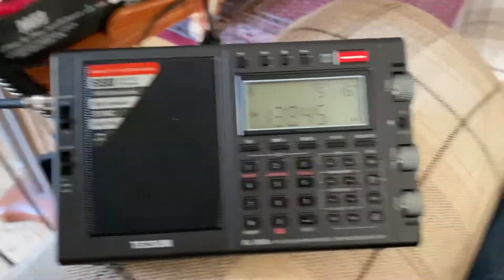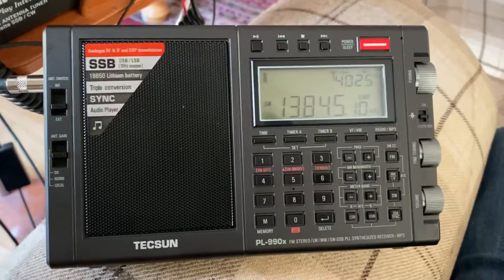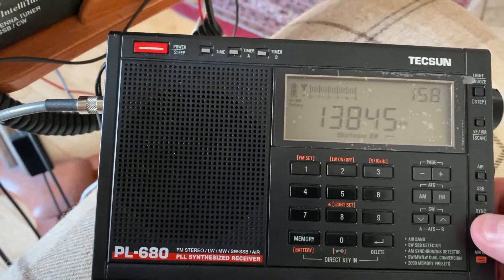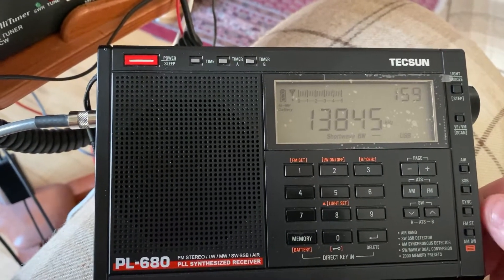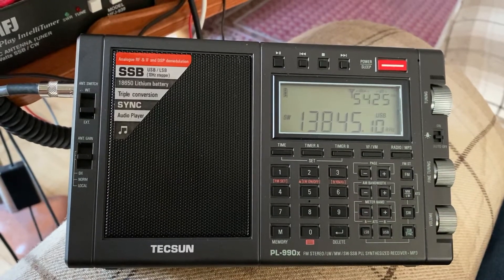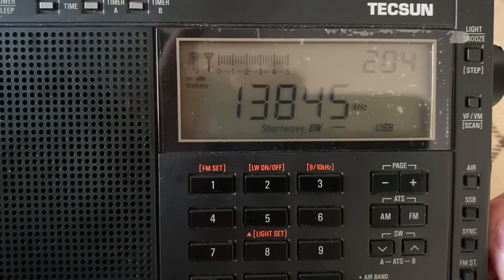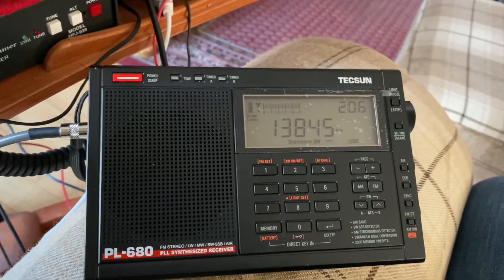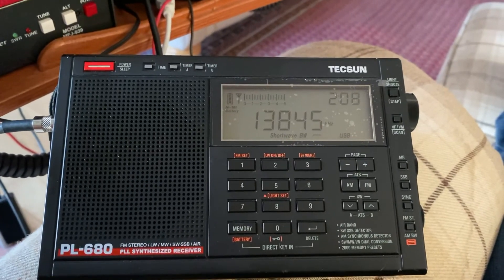Tecsun Pl-990x And Pl-680 Sync/Zerobeat Test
Demonstrating SYNC and Zerobeat on the Tecsun Pl-990x and Pl-680 on 13.845 MHz WWCR. Antenna is the Bonito MA-305. Receive location Ireland.